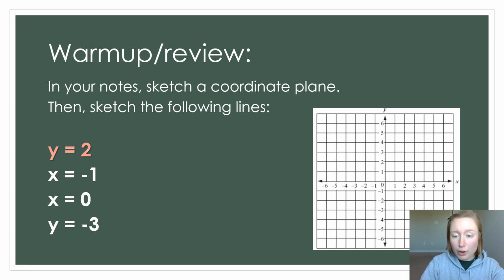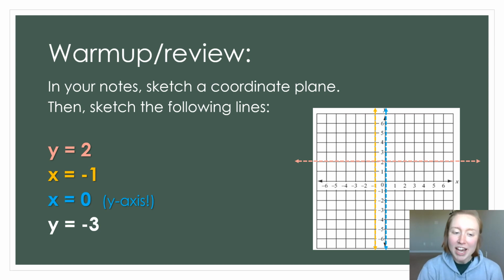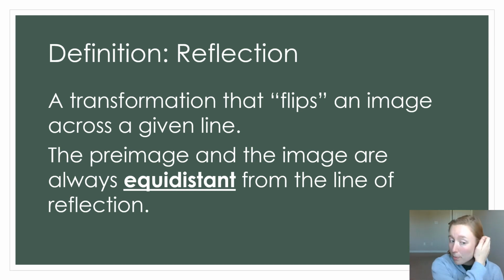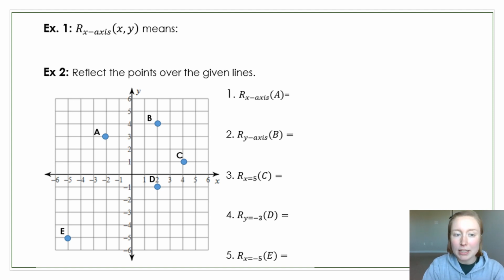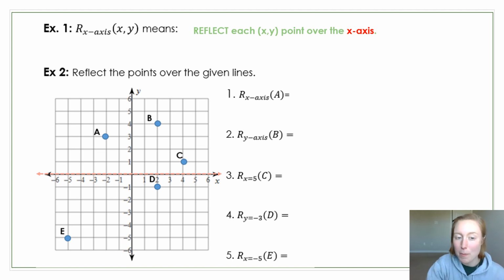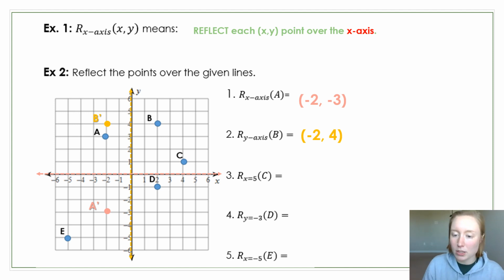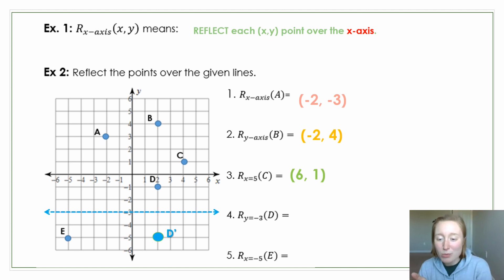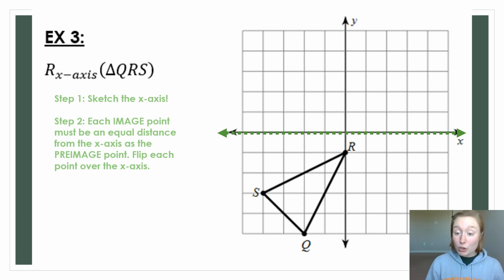9.2 Reflections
Assignment: p. 557 #7 – 17

Cool K.A. article showing reflections across diagonal lines (which we won't do, but it's interesting to see)